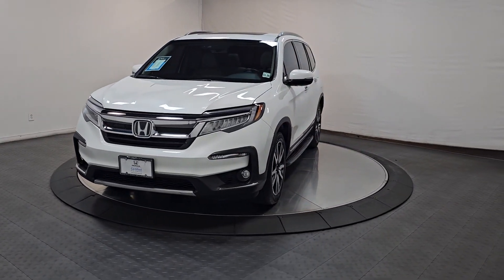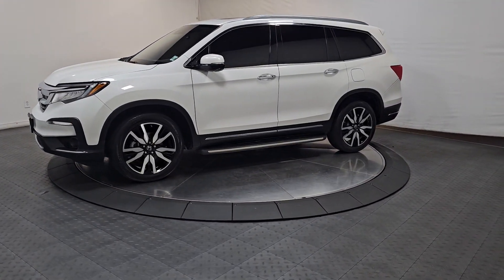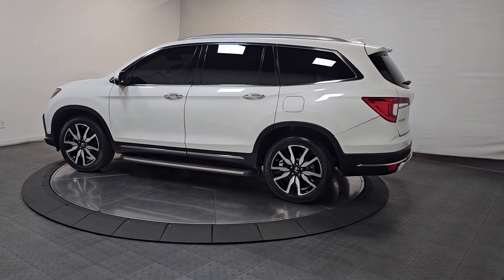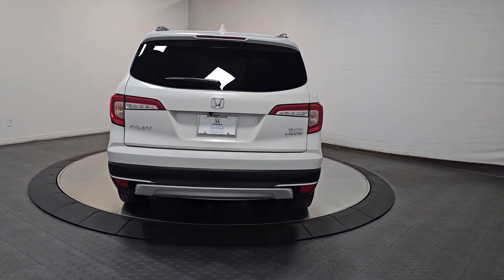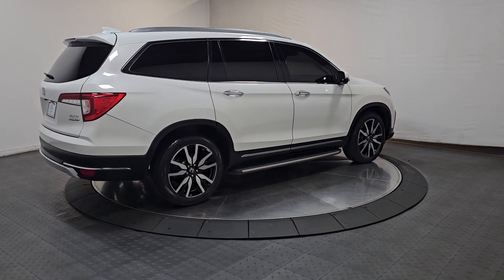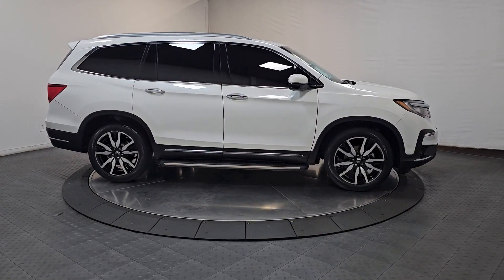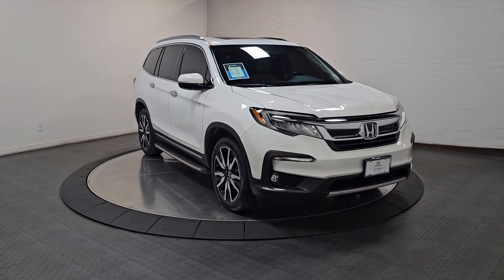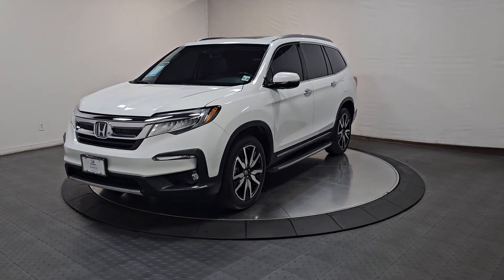2021 Honda Pilot Hillside, Newark, Union, Elizabeth, Springfield, NJ H25335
Platinum White Pearl Used 2021 Honda Pilot Elite available in Hillside, New Jersey at Route 22 Honda. Servicing the Newark, Union, Elizabeth, Springfield, NJ area.

Certified. CARFAX One-Owner. Platinum White Pearl 2021 Honda Pilot Elite 4D Sport Utility 9-Speed Automatic 3.5L V6 24V SOHC i-VTEC WINTER IS COMING!!! AWD FOR YOUR SAFETY AND ALITTLE BIT OF FUN!!! LOADED!! EVERY OPTION!!! AWD.brbr19/26 City/Highway MPGbrbrIts difficult to know what youre truly getting into when taking on the wheel of a pre-owned vehicle. Luckily each of our pre-owned vehicles are put through a vigorous 150-point inspection. With the smart way to pre-owned we include a vehicle history report as well as a title check on every pre-owned vehicle in stock. This way you know that the vehicle you are purchasing has not been affected by circumstances such as natural disasters (i.E. Hurricane Harvey and Irma) Odometer rollback Factory Lemon-Law Buyback Salvage/Rebuilds Washed Title and road accidents. With the smart way to pre-owned you and your passengers can feel safe in the seats of your newly-bought pre-owned vehicle.brbrWe invite you to stop in and visit our state of the art showroom conveniently located on Route 22 West in Hillside New Jersey just 2 miles West of Newark International Airport. Pre-owned vehicles are sold cosmetically as-is. Vehicles over 7 years old and / or 100000 miles are sold as-is.PLEASE ASK US FOR YOUR FREE VEHICLE HISTORY REPORT. Note that we make every effort to ensure the accuracy of the information on our site however we use information from and through multiple sources and cannot guarantee accuracy or be responsible for typographical errors. At Route 22 HONDA We Deliver Like Nobody Else!brbrHonda Details:brbr  * Roadside Assistancebr  * 182 Point Inspection (for HondaTrue Certified+ program) 182 Point Inspection (for HondaTrue Certified program) 112 Point Inspection (for HondaTrue Used program)br  * Limited Warranty: 12 Month/12000 Mile (whichever comes first) after new car warranty expires or from certified purchase date (for HondaTrue Certified program) 60 Month/86000 Mile (whichever comes first) from original in-service date if purchased within new vehicle limited warranty period (for HondaTrue Certified+ program) 5000 Mile 100-days/5000 miles(whichever comes first) after new car warranty expires or from certified purchase date (for HondaTrue Used program)br  * Honda Care Motor Club Partner for 2 years/50000 miles (whichever comes first.) Roadside Assistance Trip Interruption and Concierge Service for the duration of the Certified Pre-Owned Limited Warranty. Up to two complimentary oil changes within the first year of ownership. SiriusXM 90-Day Trial (for HondaTrue Certified+ program) Vehicles purchased within New Vehicle Limited Warranty period: extends New Vehicle Limited Warranty to 4 years*/48000 miles*. Honda Care Motor Club Partner for 1 year/12000 miles. Up to two complimentary oil changes within the first year of ownership. SiriusXM 90-Day Trial (for HondaTrue Certified program) Honda Care Motor Club Partner for 1 year/12000 miles. Roadside Assistance Trip Interruption and Concierge Service for 1 year/12000 miles (whichever occurs first) beginning at the expiration of the New Vehicle Limited Warranty or from the date of sale of the vehicle if the New Vehicle Limited Warranty has expired at the time of sale. 2015 and newer models Honda Roadside Assistance is available throughout the New Vehicle Limited Warranty period. One complimentary oil change within the first year of ownership. SiriusXM 90-Day free trial. (for HondaTrue Used program)br  * Vehicle Historybr  * Warranty Deductible: $0br  * Transferable Warrantybr  * Powertrain Limited Warranty: 84 Month/100000 Mile (whichever comes first) from original in-service date (for HondaTrue Certified program) 84 Month/100000 Mile (whichever comes first) from original in-service date (for HondaTrue Certified+ program) 5000 Mile 100-days/5000 miles(whichever comes first) after new car warranty expires or from cert